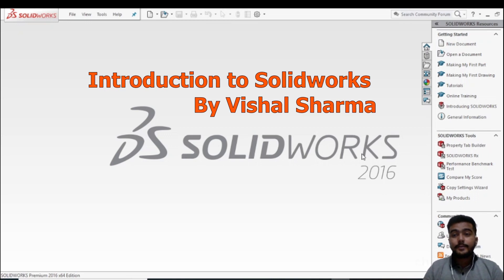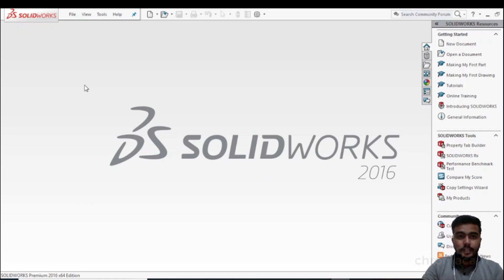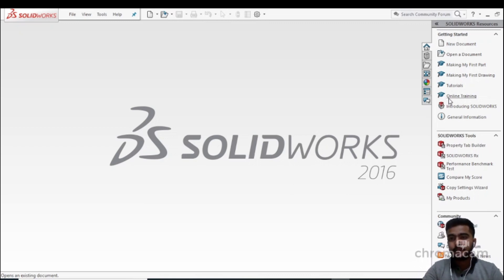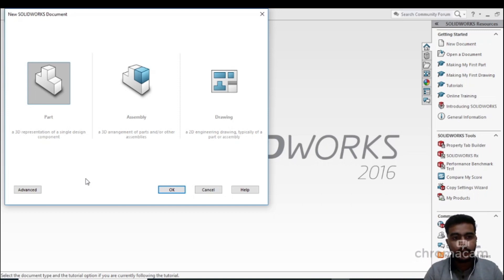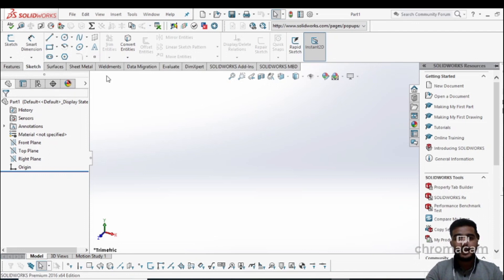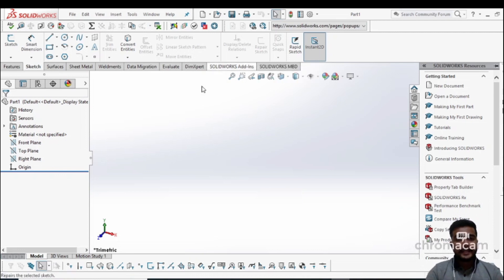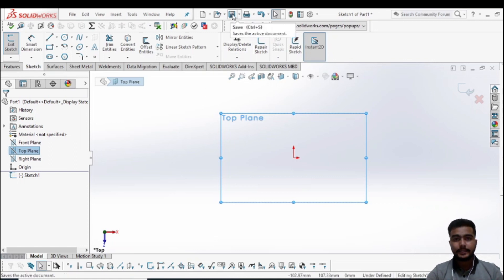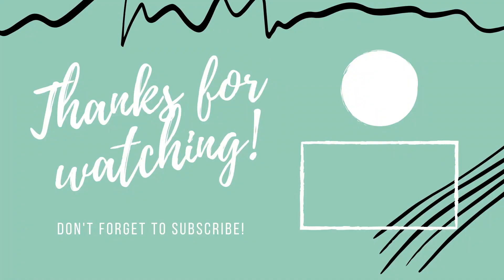Introduction OF SOLID-WORKS Tutorials By Vishal Sharma ll TECHNICAL CLASSES ll IN HINDI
Hey guys in this video series we are going to start "Basic of SOLIDWORKS". It contains basic intro about SOLIDWORKS tools and features.